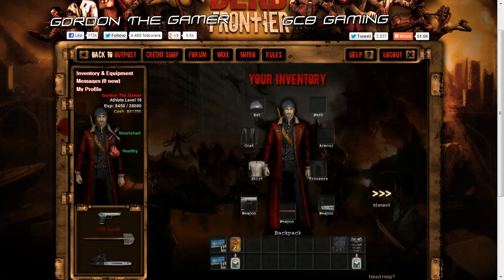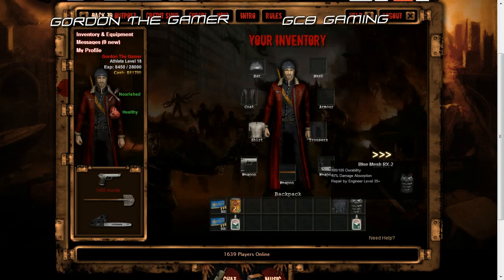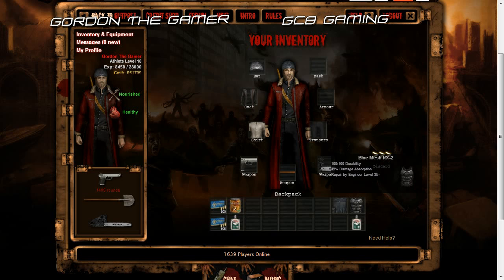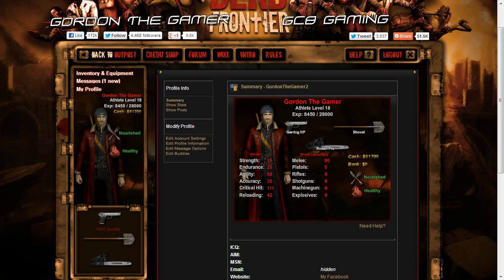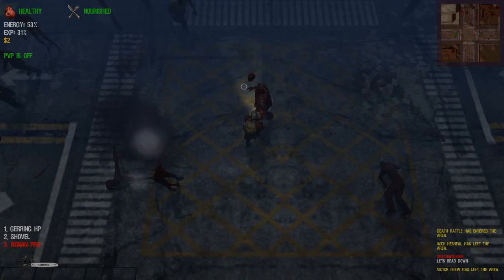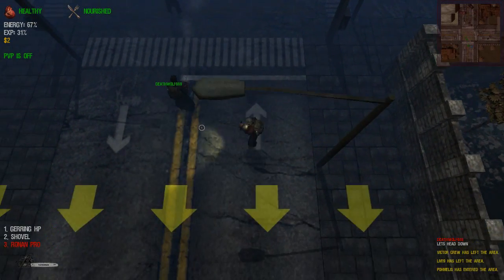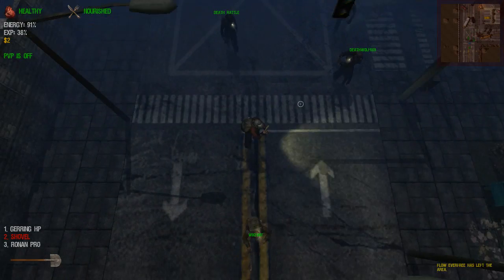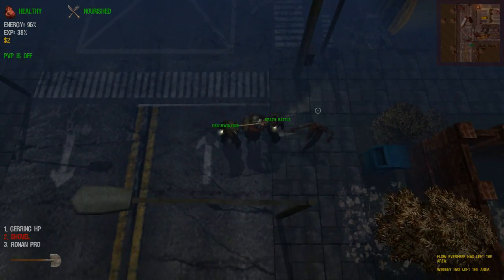Gordon Play's DEAD FRONTIER 28: On the road again.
Today we get on the road to Fort Pastor.

The more views I get the more video's I will make for you!

At the moment I play;